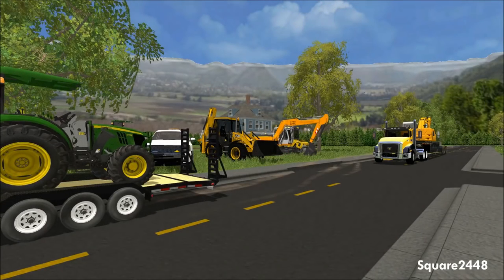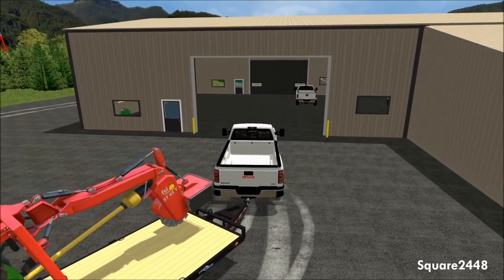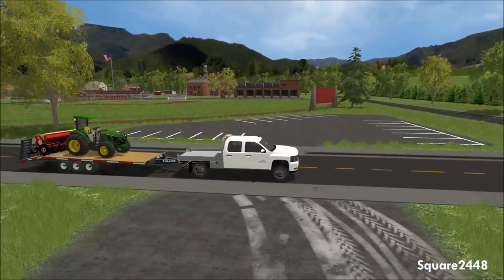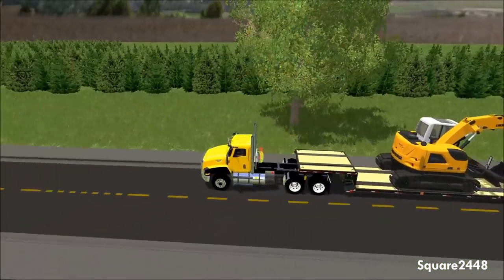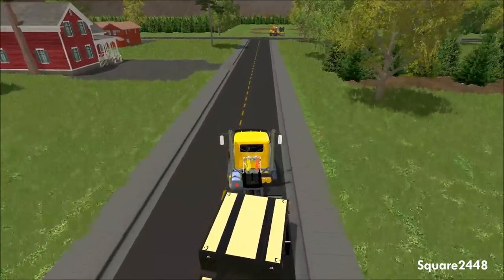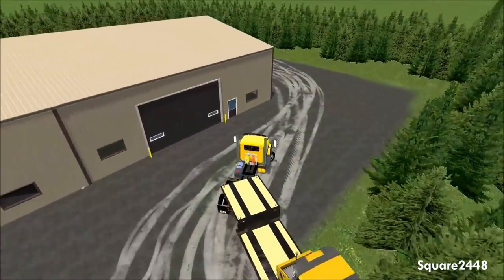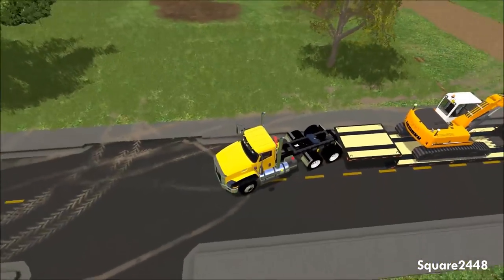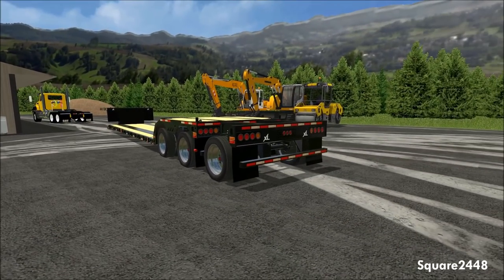FS15: Hauling Equipment To The Shop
Thanks, Square2448